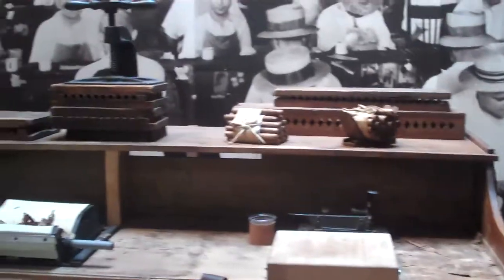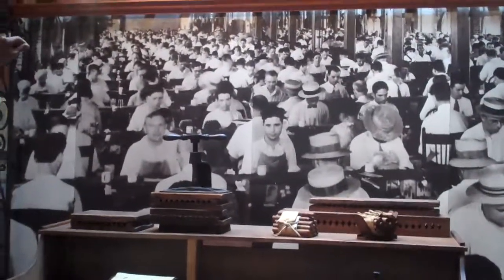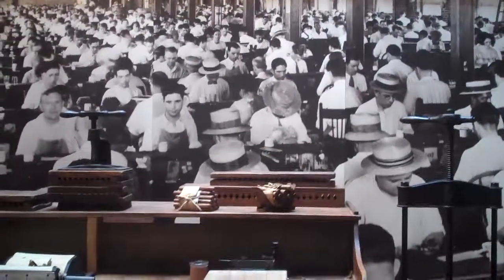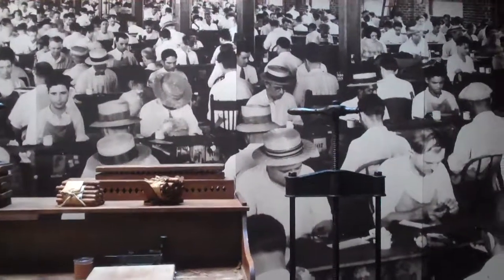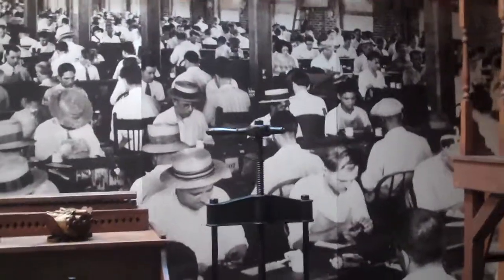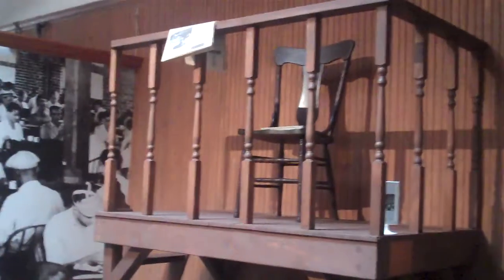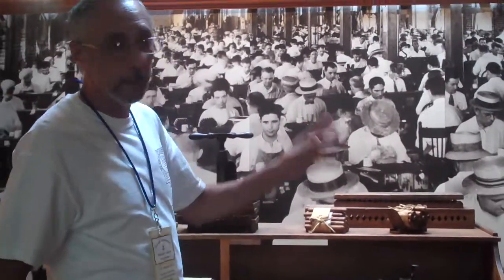American Latino Heritage Fund Roadtrip- The work day of a Cigar Artisan in Ybor City.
Dr. Wallace Reyes explains to Babushka a typical workday of a cigar artisan in Ybor City and the  not so typical practices in the industry.